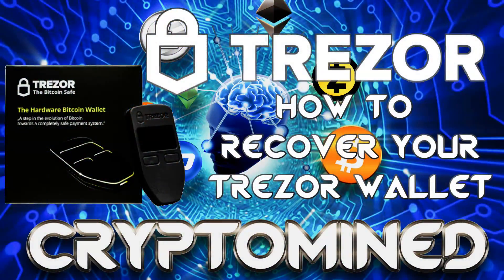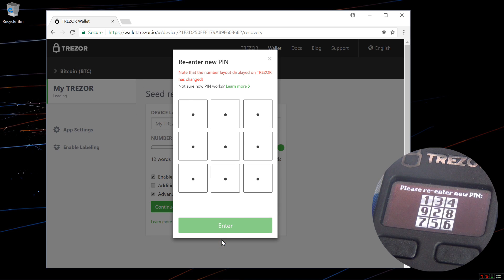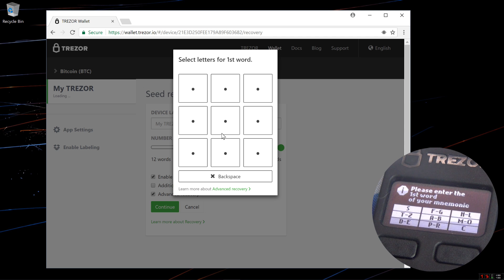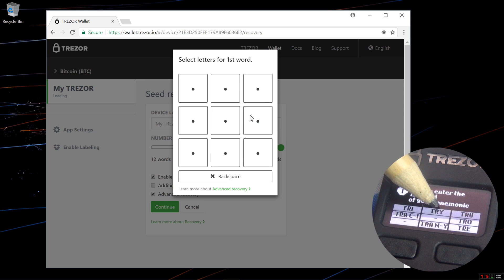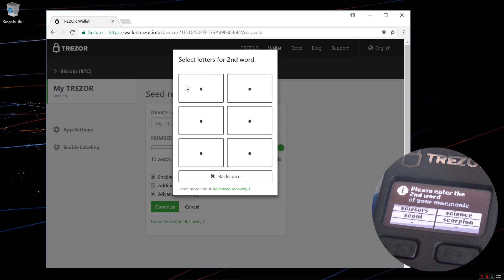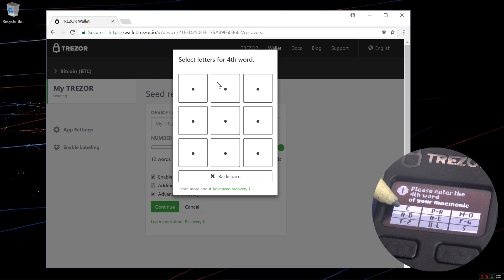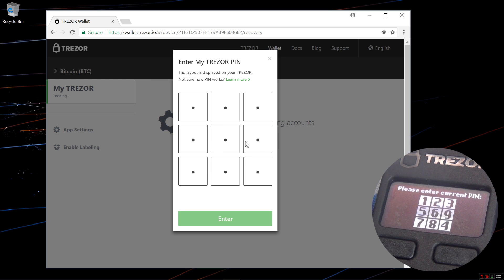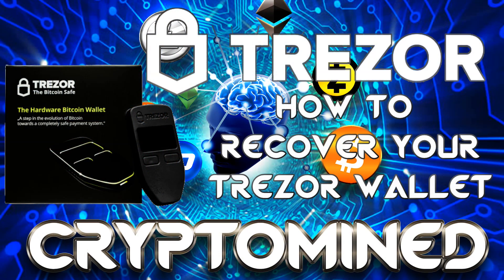Trezor Wallet Advanced Recovery Using 24 Word Seed Bitcoin Litecoin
Watch this video tutorial and learn how to use Advanced Recovery to restore your Trezor Wallet using your 24 word Mnemonic seed.

Bitcoin
12hKQ99t9eiLV2D2C6K9bdYntdEVk46o3h

Litecoin
LTkDdmm9qXHNXpnc1FbnyhWFjqdNR4t4Xt

Dogecoin
DHGaiFJU442oKVnjnexkvRDwuX7pysXPF2

Dash
XtnRsdAHdAAGD4EshCDFpvwJqTWZvE2A2u

ZCash
t1goK66cPpVbiUsoi3httTTtmKz4d1kie4k

Ethereum
0x317732FA9E934018D2D0Dd7b5C8f8f320D6059D2